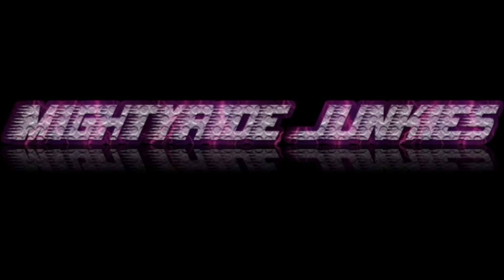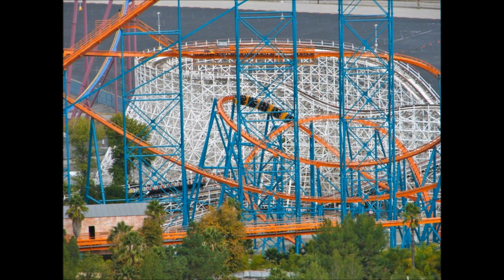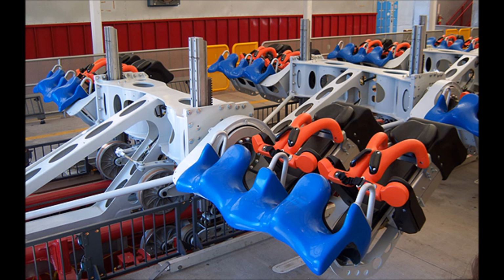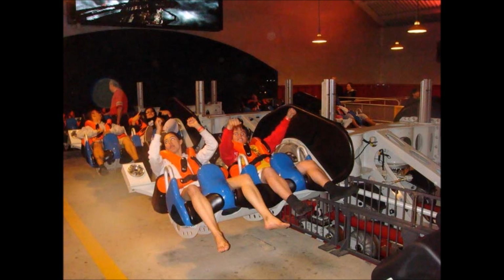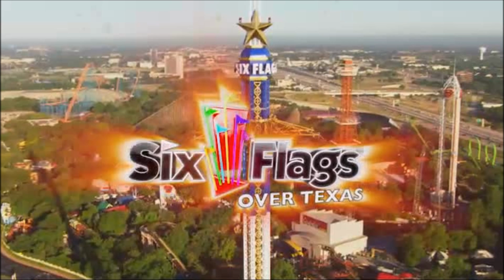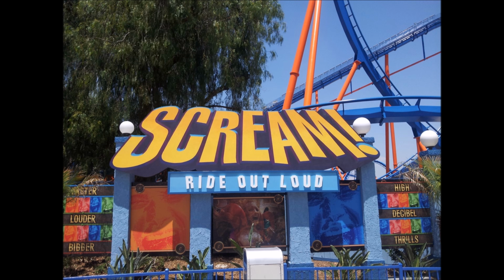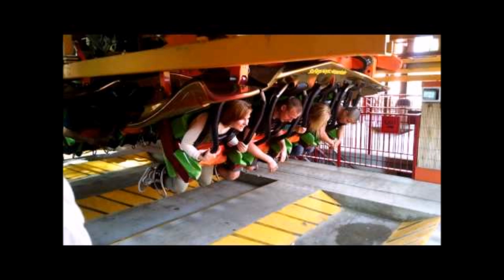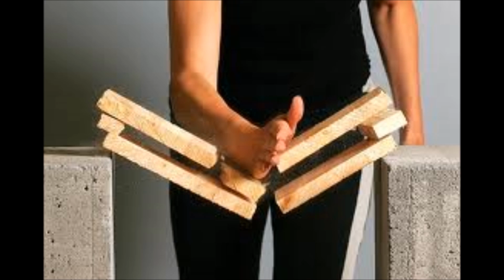Six Flags Magic Mountain 2000-2009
A look at the rides that are still around from 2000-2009 at Six Flags Magic Mountain.